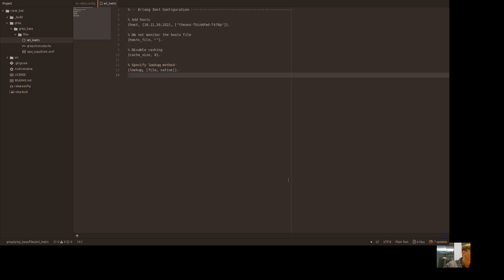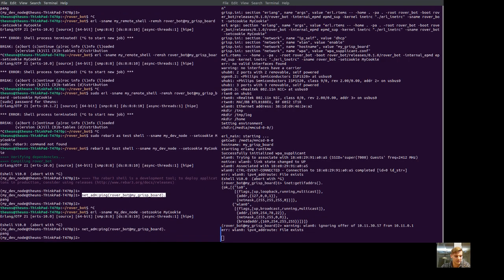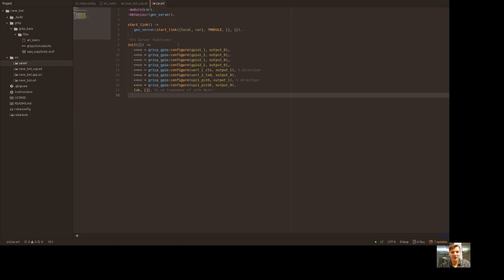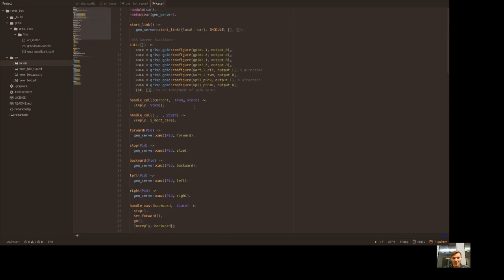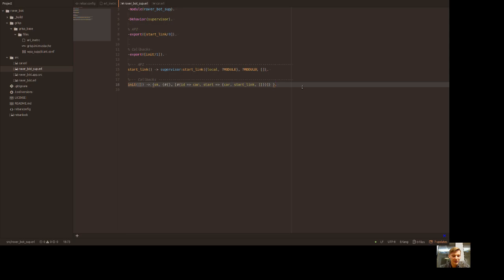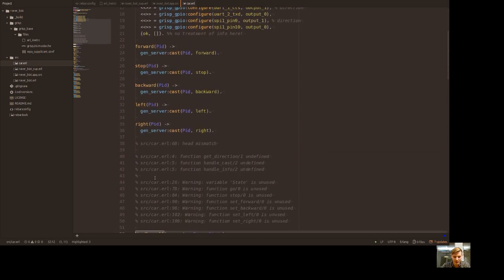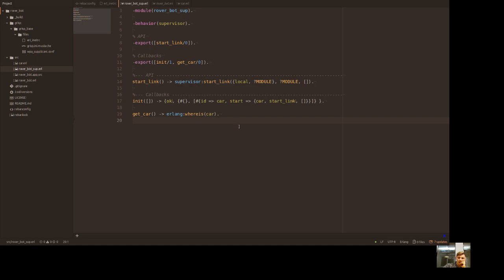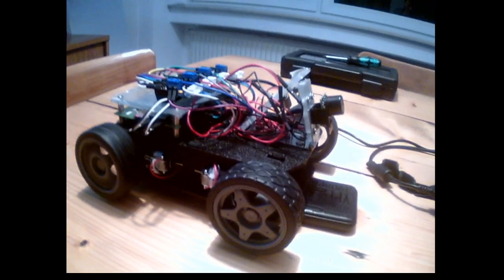A mobile robot with Erlang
We get started on running the motors on an erlang driven rover bot. As is normal we run into some problem, and debug on the spot. This is an ongoing project, do not miss our next live-streams and be sure to find our tutorials online.